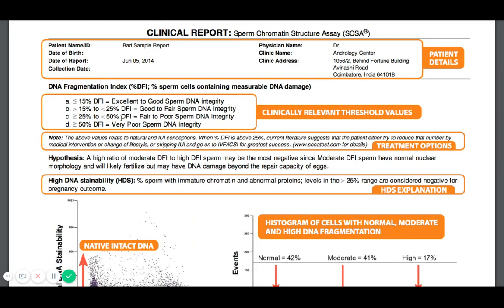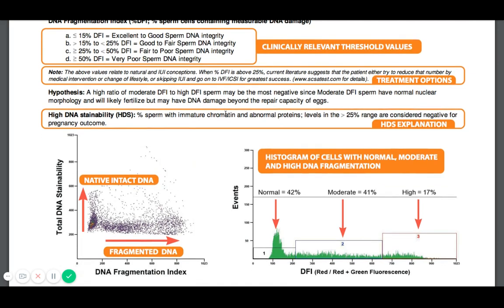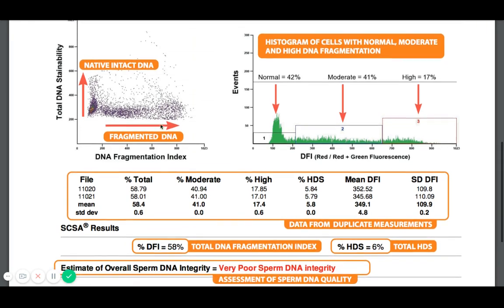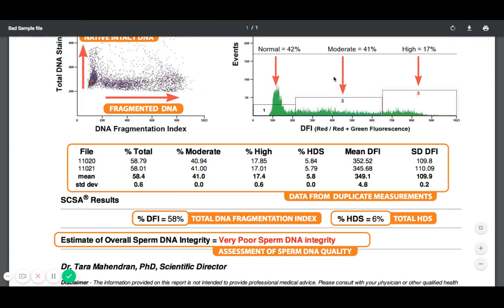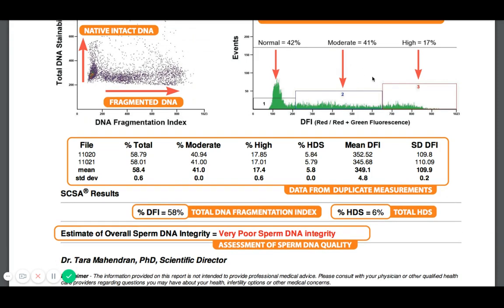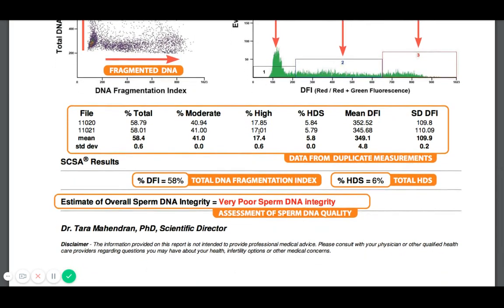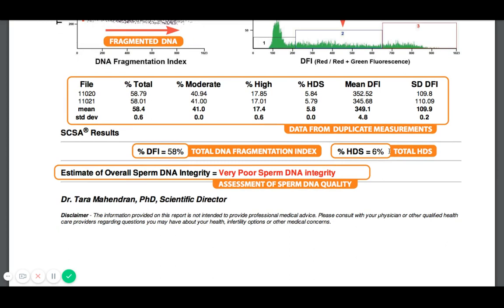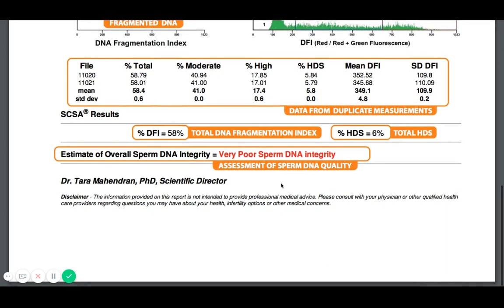SCSA® Test report explanation